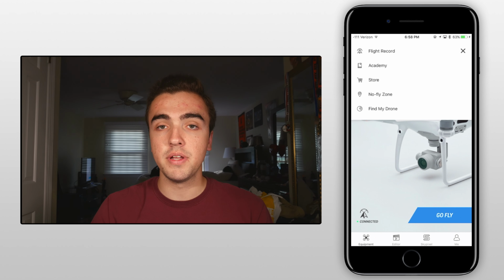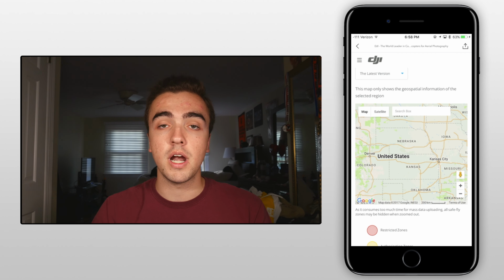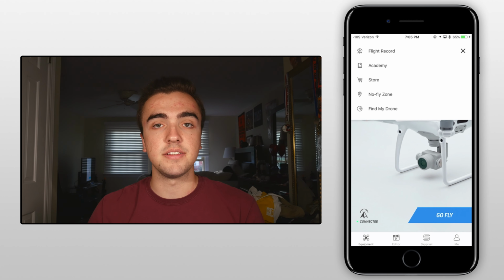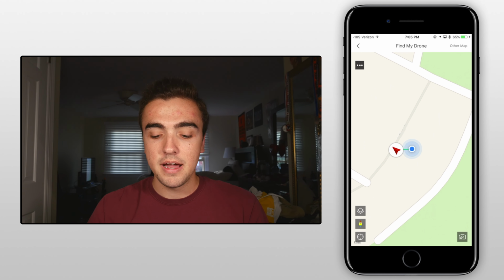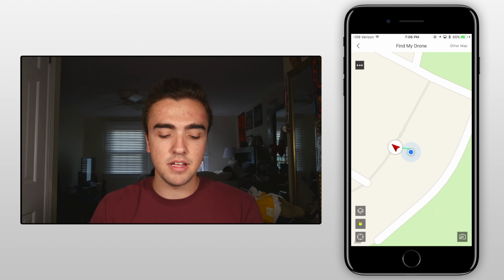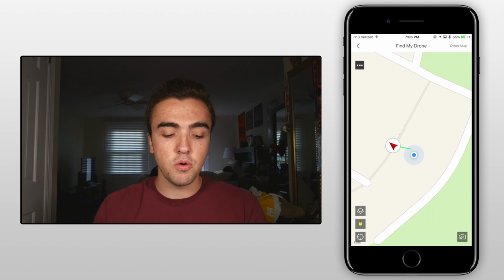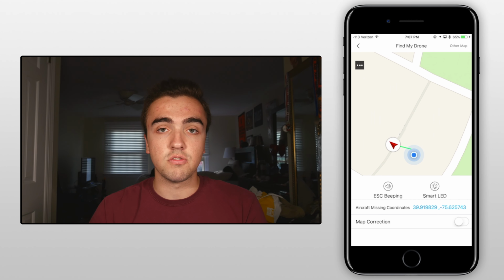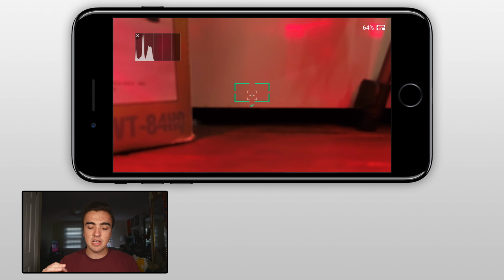DJI Go Update v4.0.7 - Find My Drone & No-Fly Zone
What do you guys think of a series revolving changes?